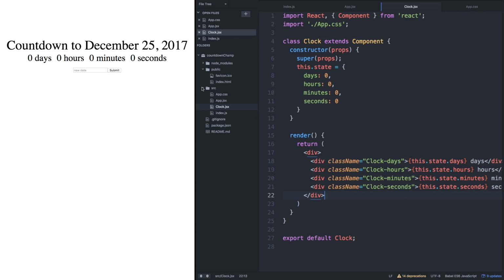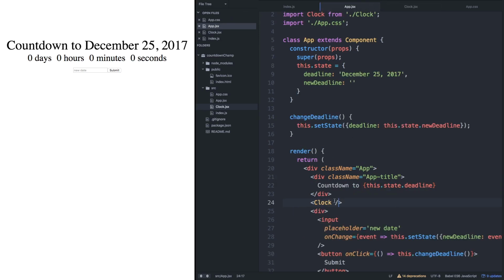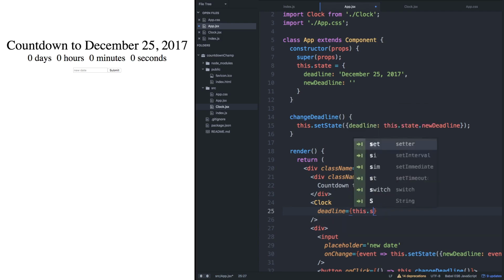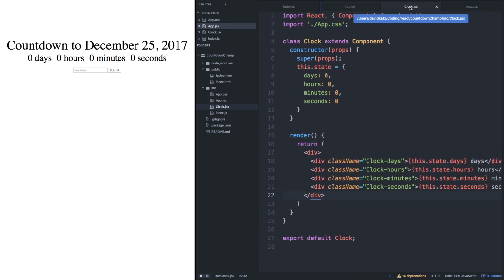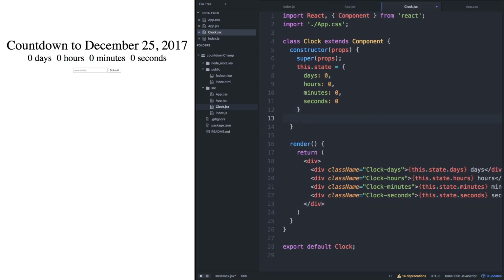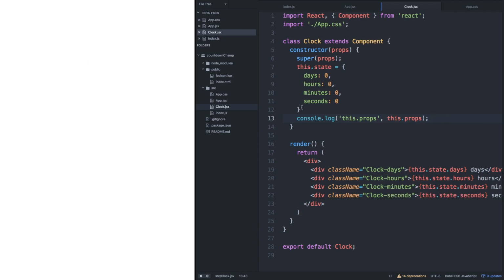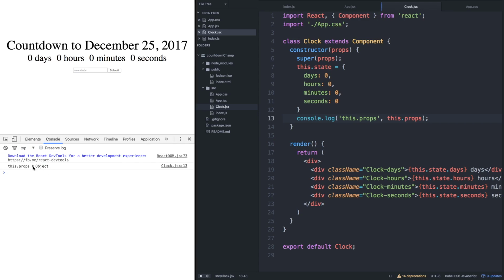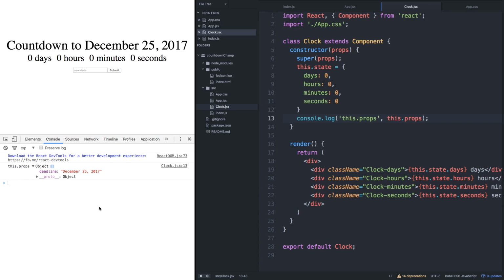ReactJS and Redux Build 4 Web Apps 14